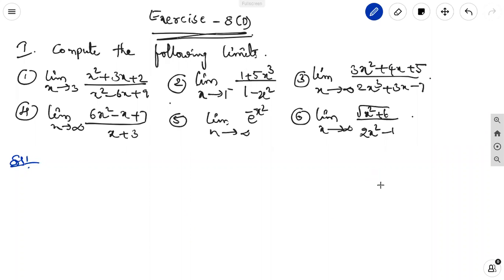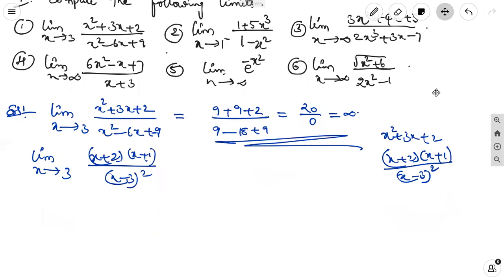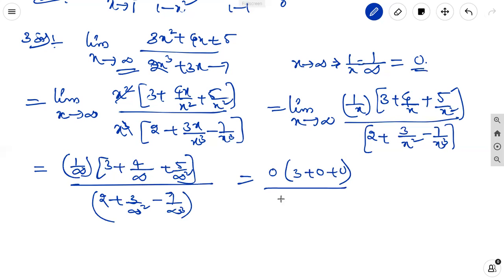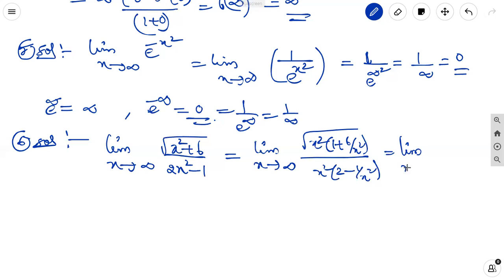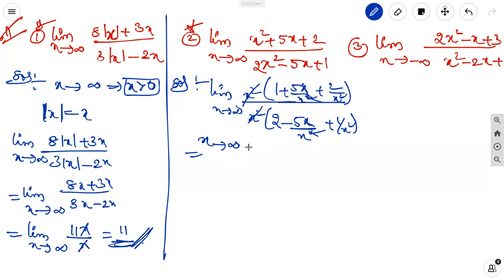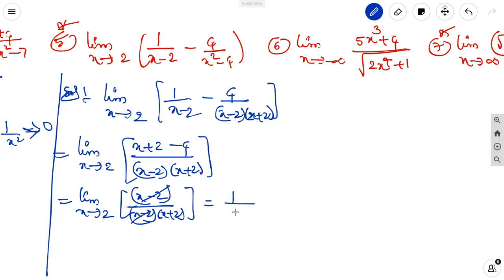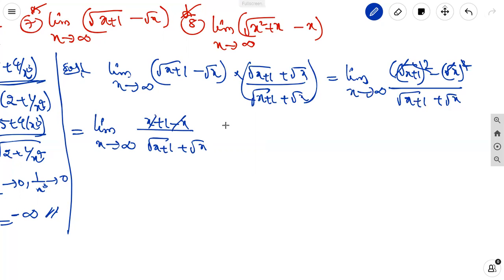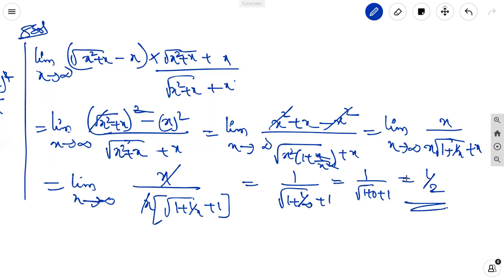INTERMEDIATE MATHEMATICS 1(B)-LIMITS AND CONTINUITY, Problems on 8(D). limits as x tends to infinity